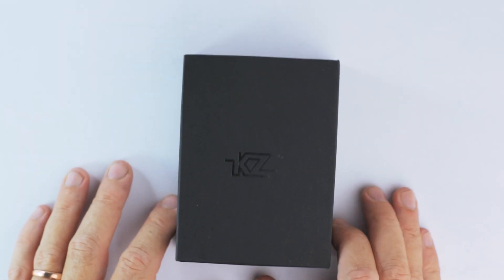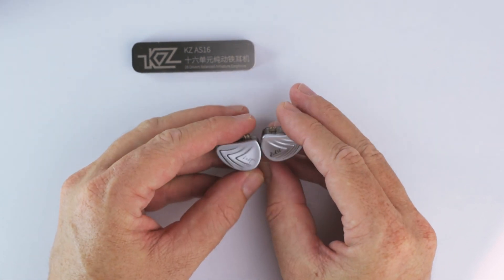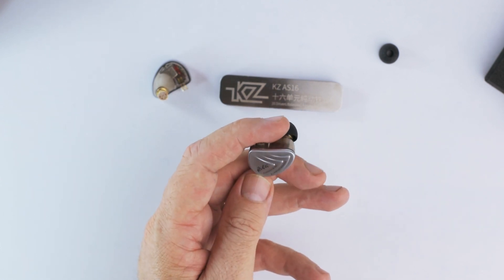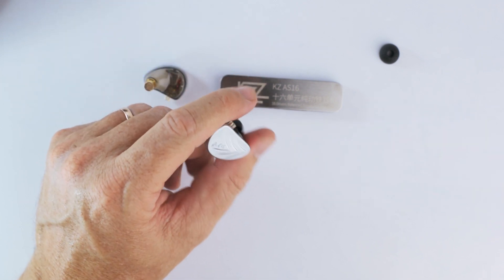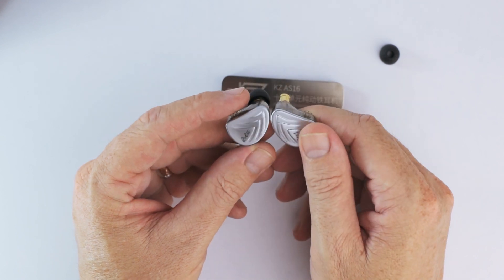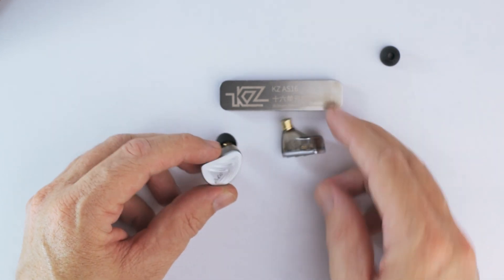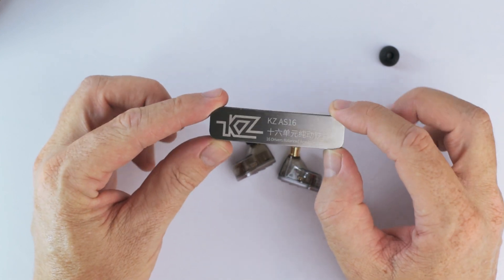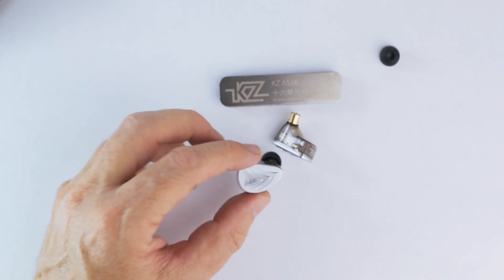KZ AS16 Review - Giving you LESS for MORE!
Here's a good example of why more drivers and a higher price do not always equate to better performance. The AS16 is for grandmas and geeks! Don't fall for cheap parlour trick detail.

KZ AS16

"Eternal" by Freebeats.IO